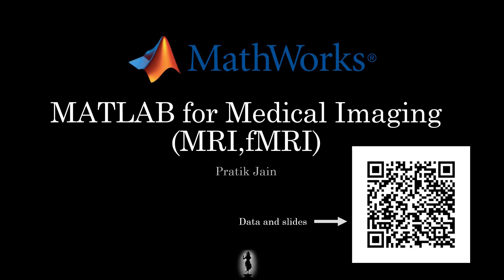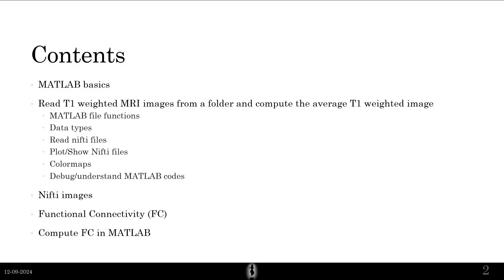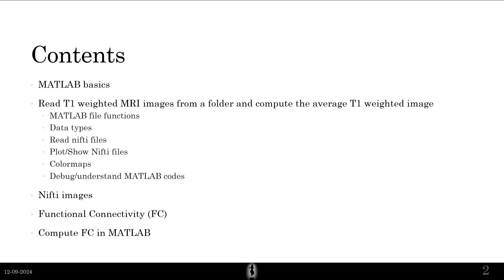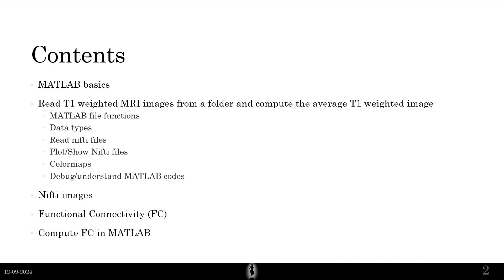E0 |Introduction to MATLAB for MRI/fMRI | Basics of MATLAB for MRI/fMRI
This video introduces what I will cover in this series titled Basics of MATLAB for MRI/fMRI.